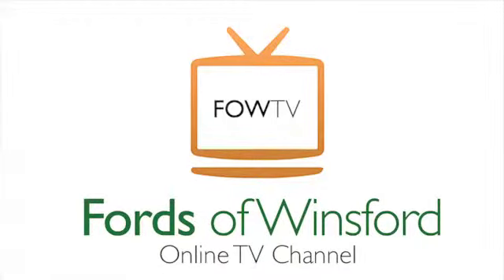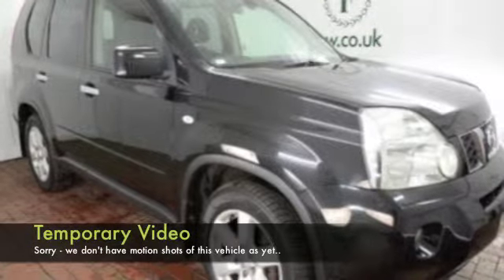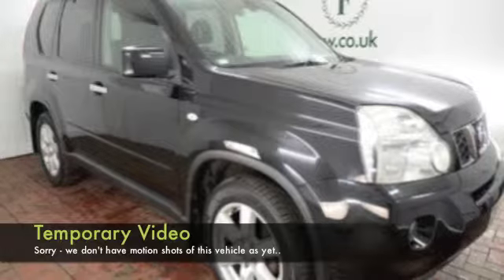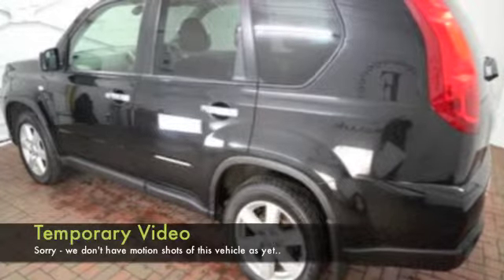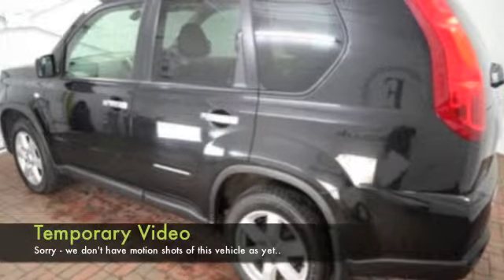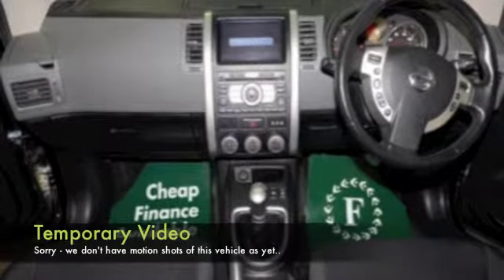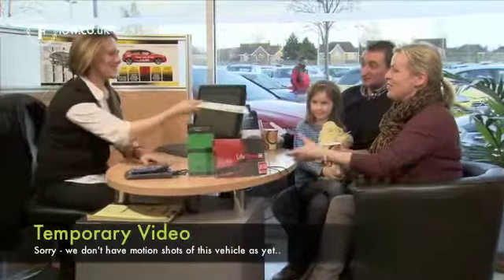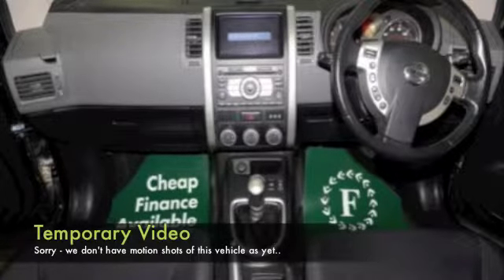NISSAN X-TRAIL DIESEL STATION WAGON (2008) 2.0 DCI 173 SPORT EXPEDITION 5DR - DV58CEO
DETAILS:
First registered: 30/09/2008
Current mileage: 51730
Registration: DV58CEO
Colour: BLACK

This used car is for sale at Fords of Winsford Car Supermarket in Cheshire, UK